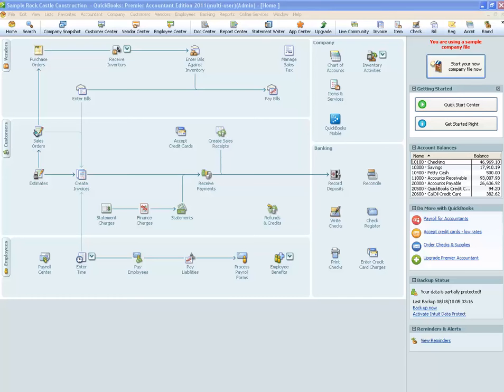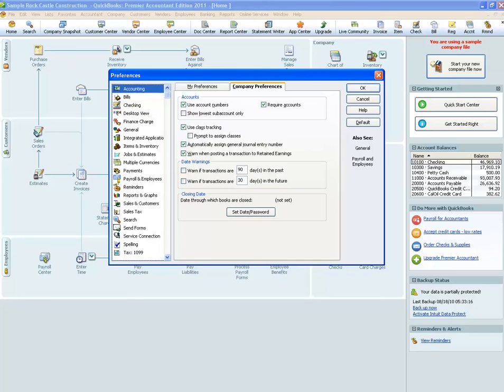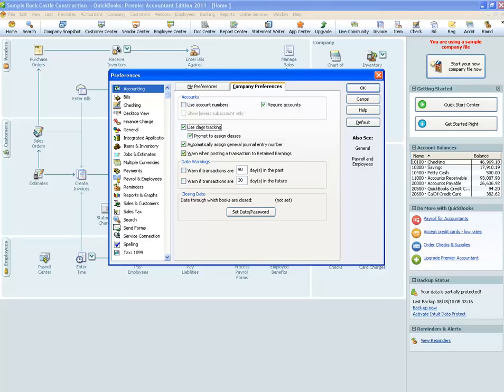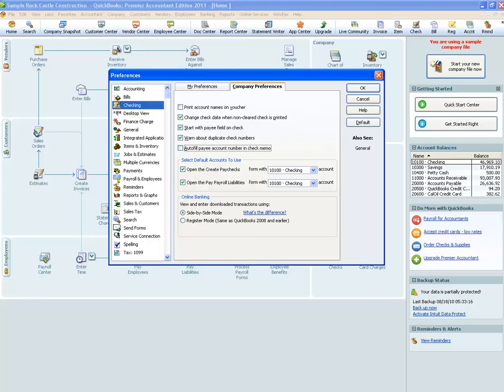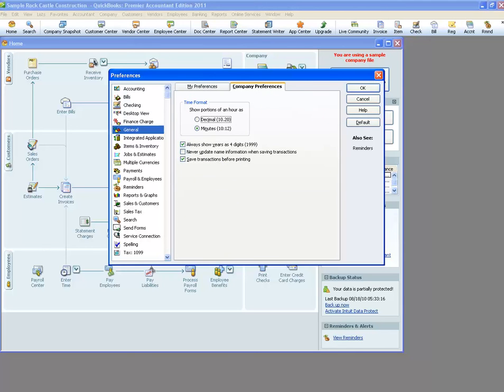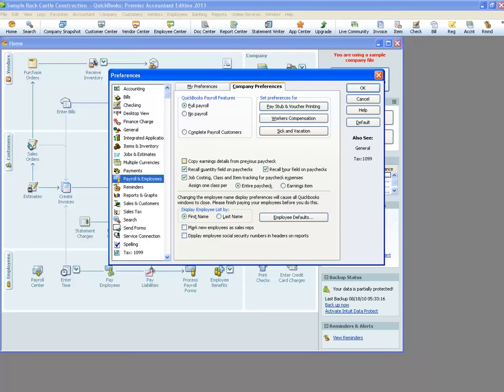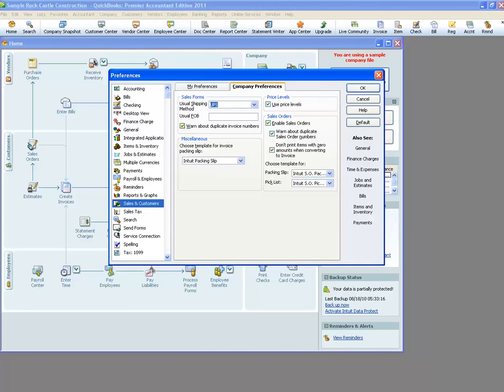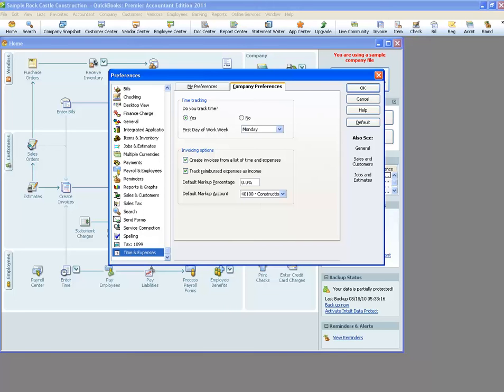Setting Preferences in QuickBooks